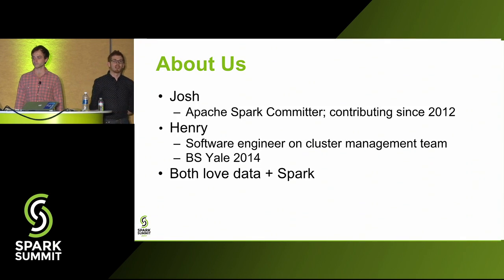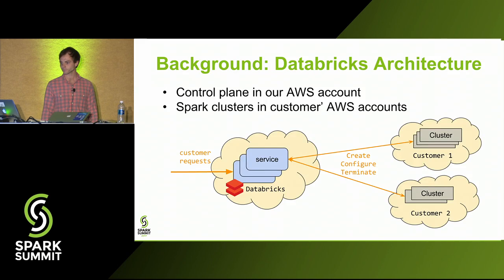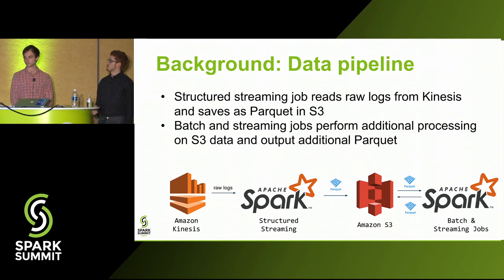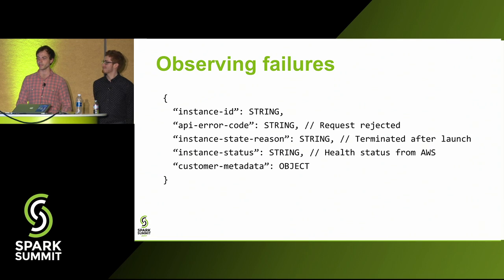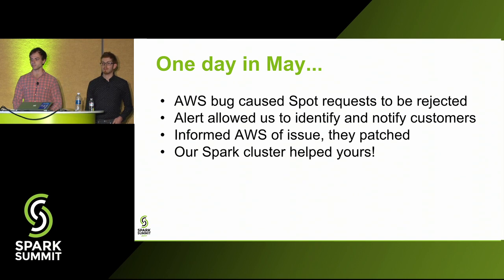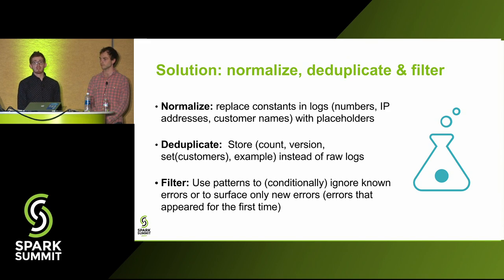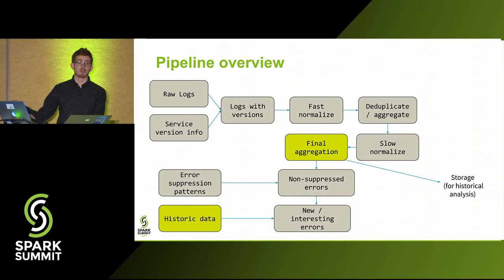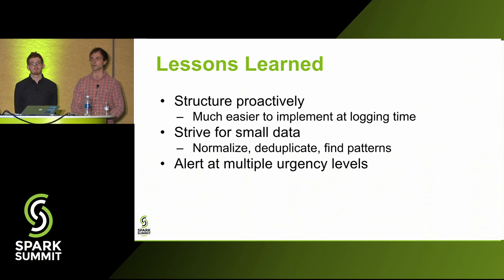Lessons Learned from Managing Thousands of Production Apache Spark Clusters Daily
At Databricks, we have a unique view into hundreds different companies using Apache Spark for development and production use-cases, from their support tickets and forum posts. Having seen so many different workflows and applications, some discernible patterns emerge when looking at common manageability, debugging, and visibility issues that our users run into. This talk will first show some representatives of these common issues. Then, we will show you what we have done and have been working on in Databricks to make Spark clusters easier to manage, monitor, and debug. With Henry Davidge and Josh Rosen.